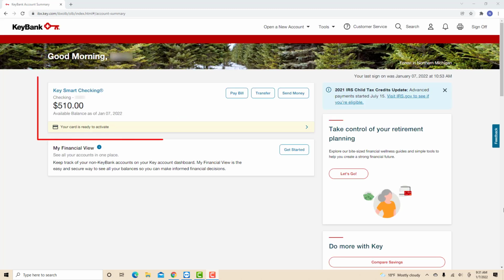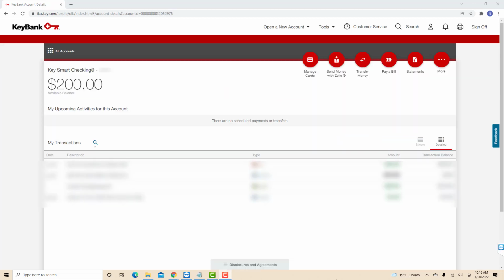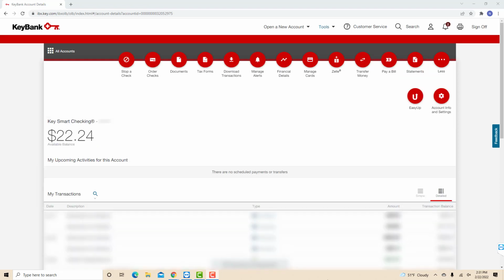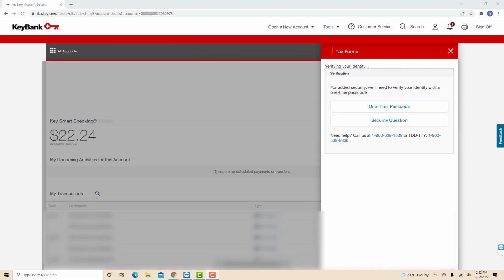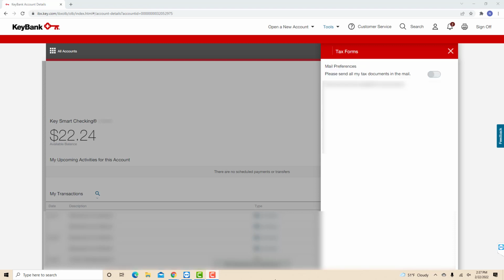How to Get Your KeyBank Tax Forms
Learn how to get your Keybank tax forms.